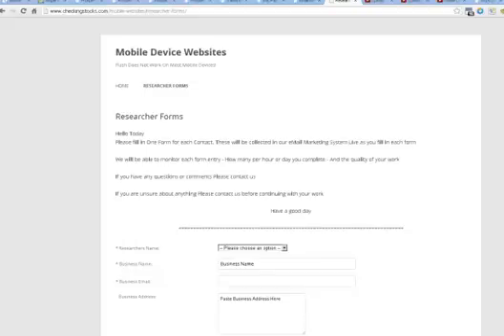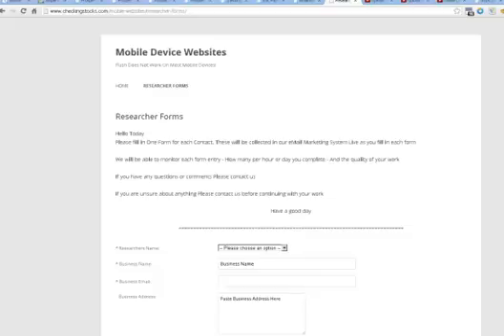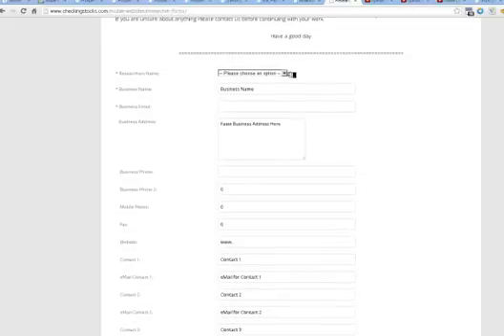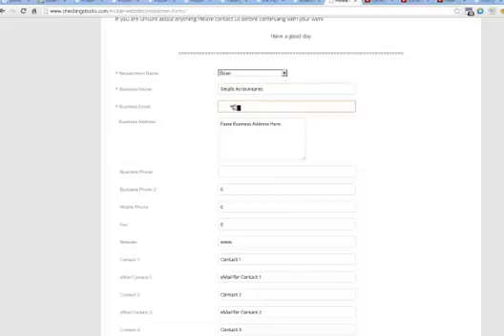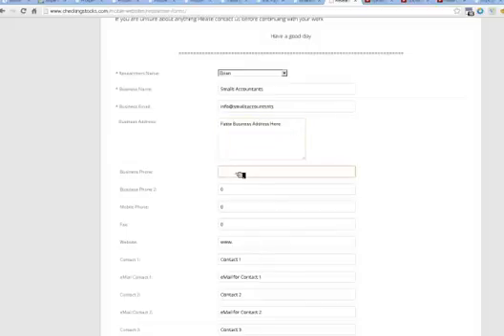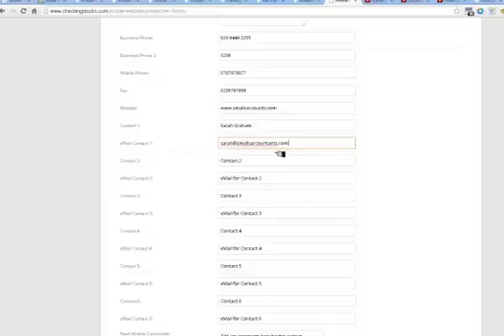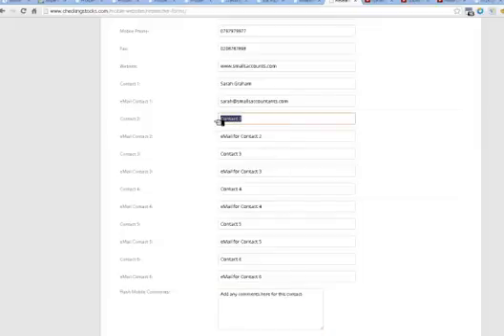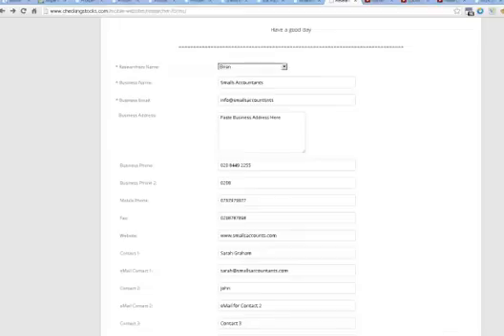Flash Mobile Sites Forms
Flash Project Researcher Forms to complete